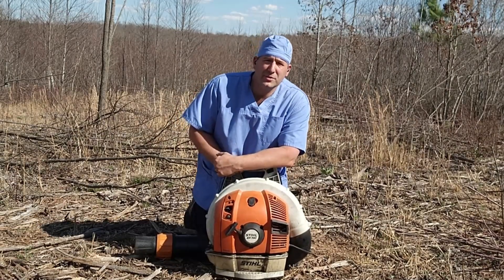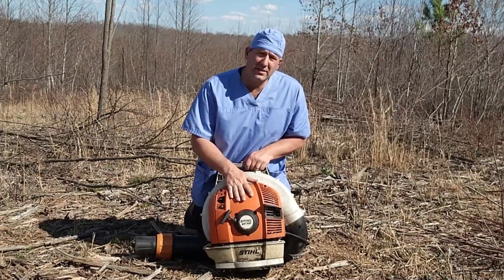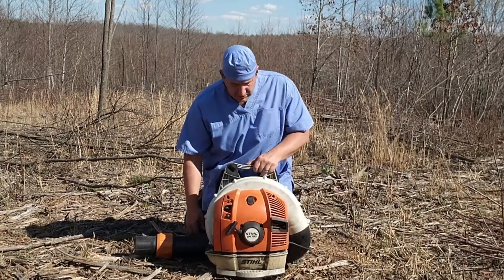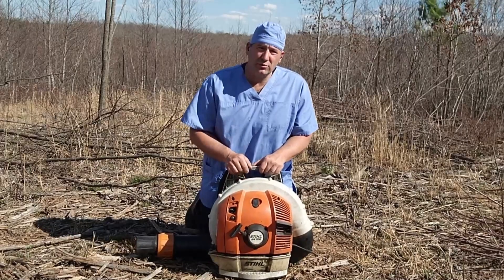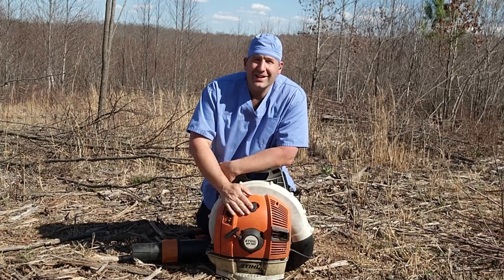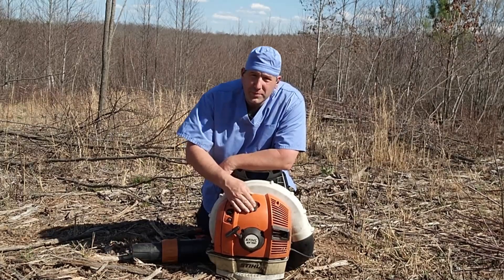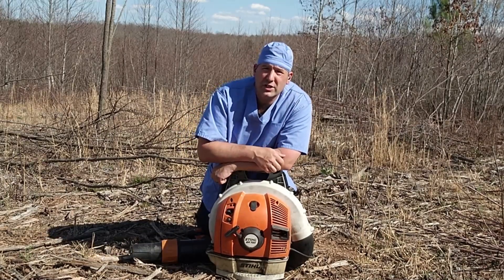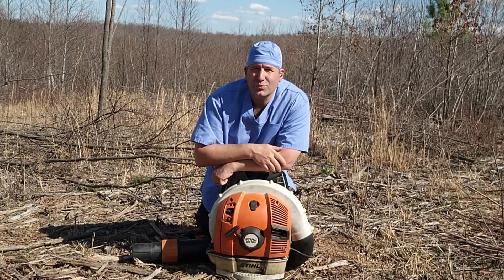How To Start Stihl BR700 Backpack Blower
A quick video showing how to start a Stihl BR700 backpack blower. Nice machine.